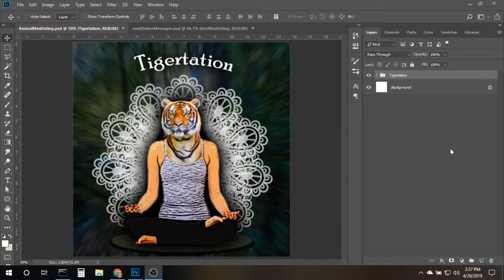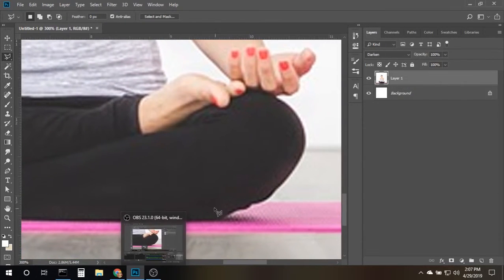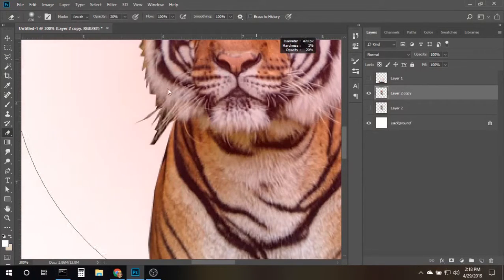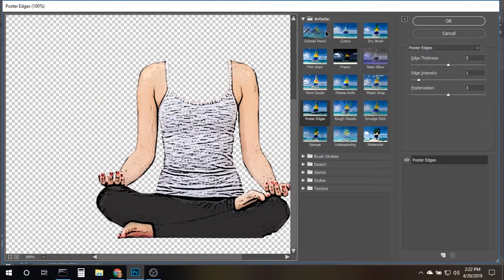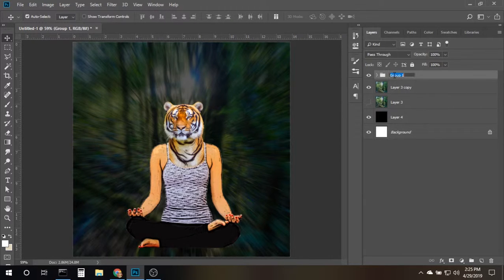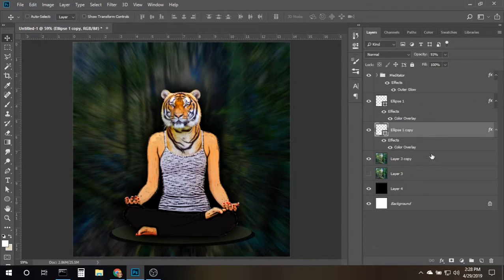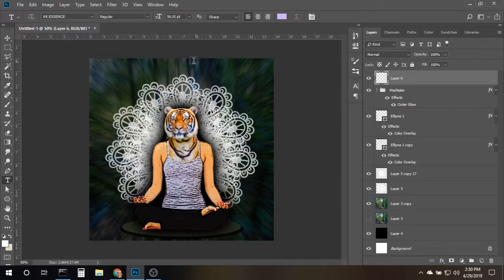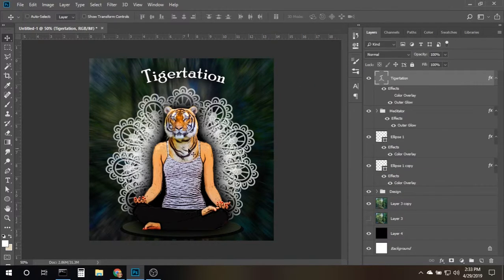How to create an Animal Meditator - Photoshop Tutorial for Instagram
Scott A. Williams takes you on a journey of creating a unique art work piece for publication on social media. All you need is Photoshop and connection to the internet.

P.S. Sorry for the background city sounds, living in Sao Paulo, Brazil can be pretty noisy sometimes.